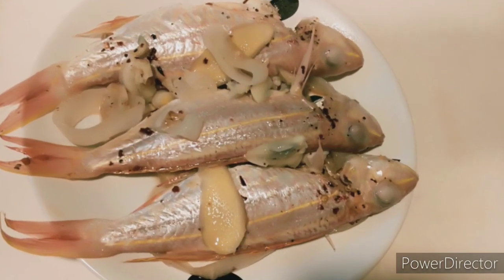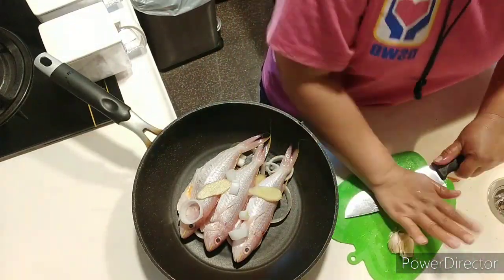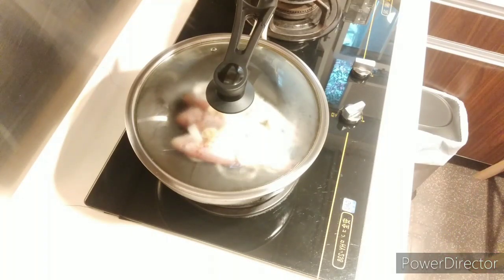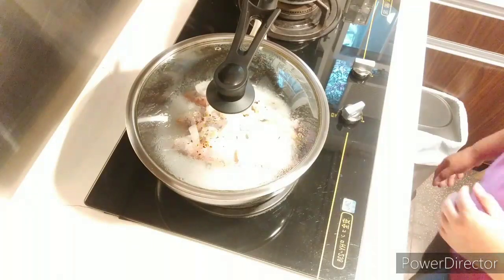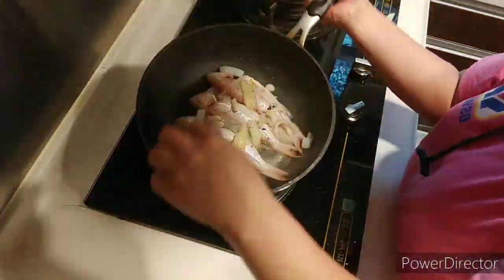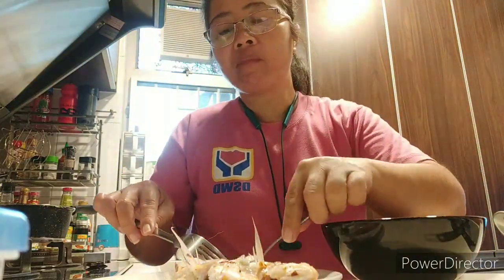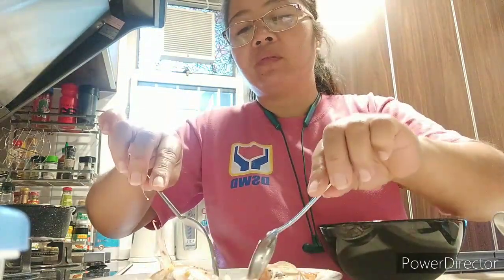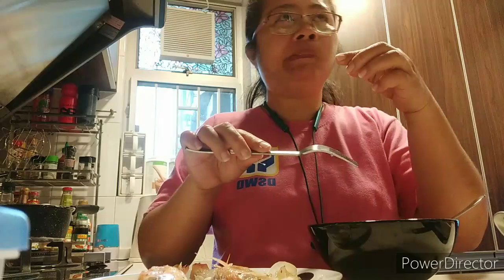Ilonggo's Favorite Fish Dish (PINAMARHAN) Maka-on na ta Dali na!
PINAMARHAN it means you let absorb by the fish a sauce inside of the pan.
It is a favorite dish and commonly cook in any kind of fish by Ilonggo's.
Ilonggo it means people living in the city and province of ILOILO.
So I call myself Ilongga because I am a woman and Ilonggo if it is a man.